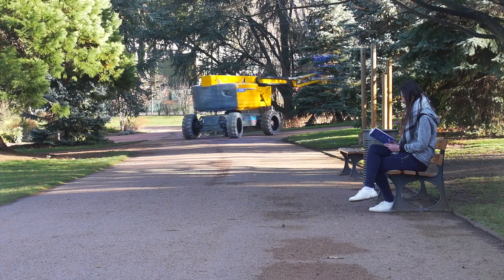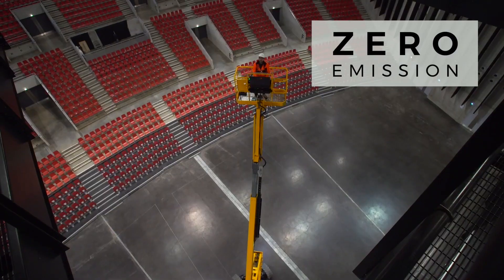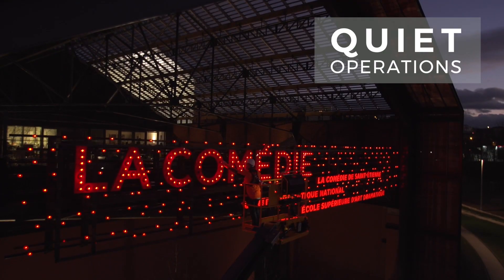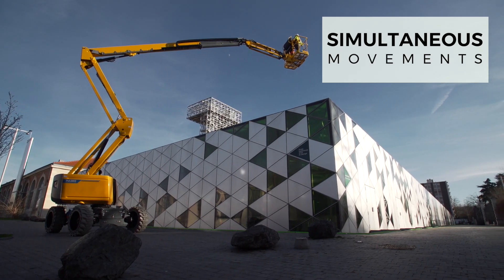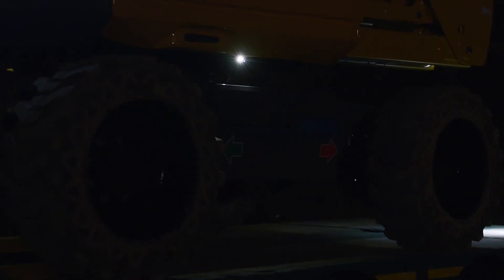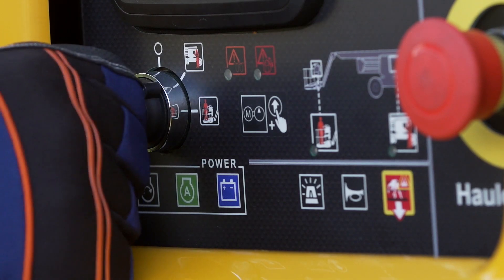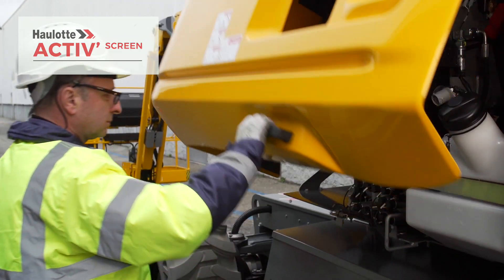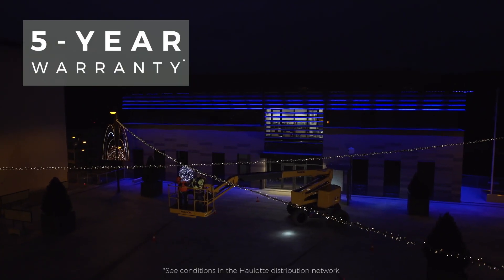Haulotte HA20 LE PRO | Electric Articulating Boom Lifts | PULSEO Generation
The HA20 LE PRO is one of the first of the PULSEO product range, an all-terrain electric articulating boom lift that has a working height of 20.76 metres and a horizontal outreach of 11.91 metres.

The HA20 LE PRO has amazing driveability with independent 4-wheel drive with each wheel producing powerful torque and ensuring excellent traction distribution. Thanks to it's electric architecture and unparalleled rough terrain capacities, the HA20 LE PRO is perfectly suited to indoor or outdoor projects, gauranteeing clean, quiet operation in any setting.